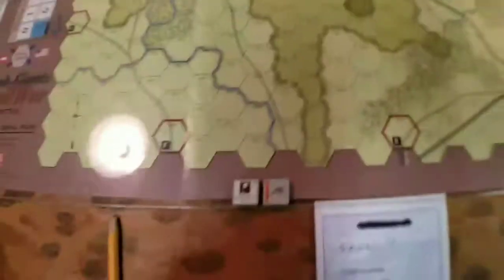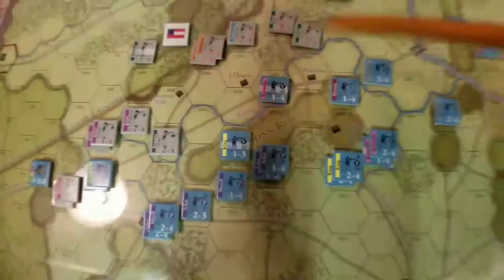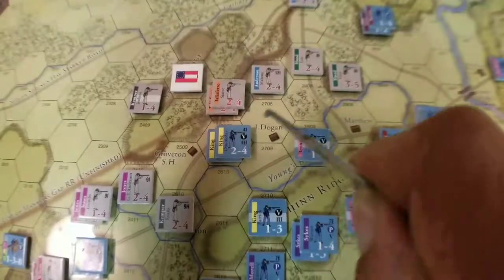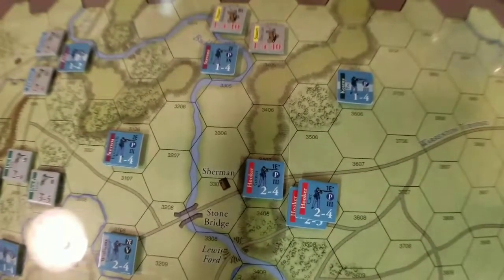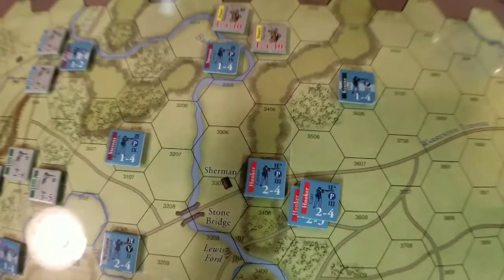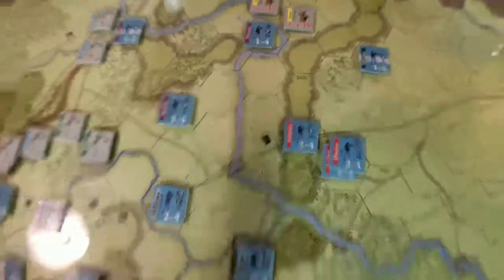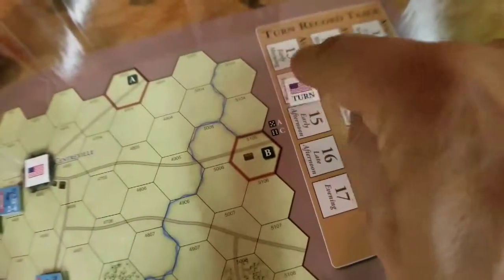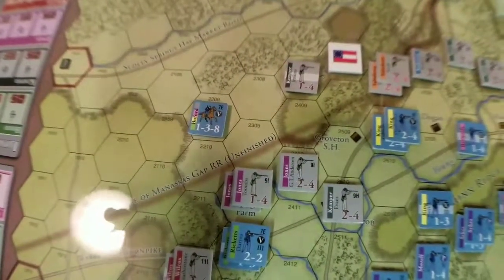Clash of Giants III - Civil War 2nd Bull Run